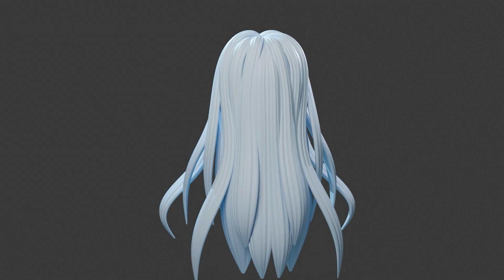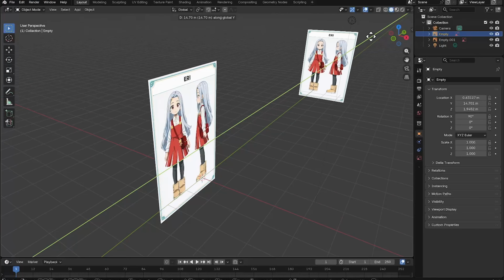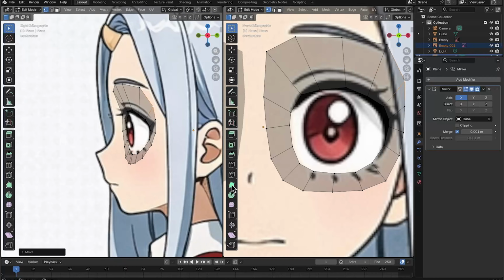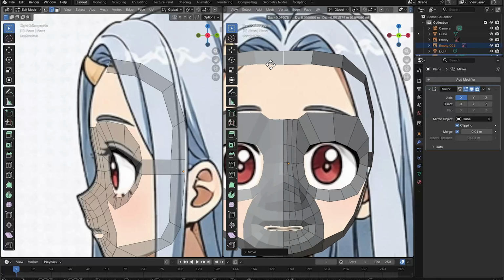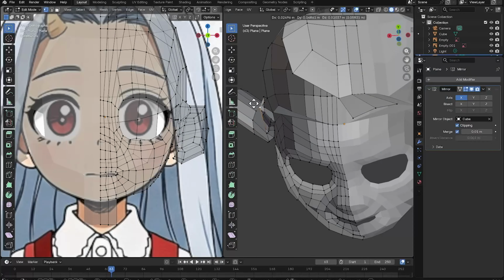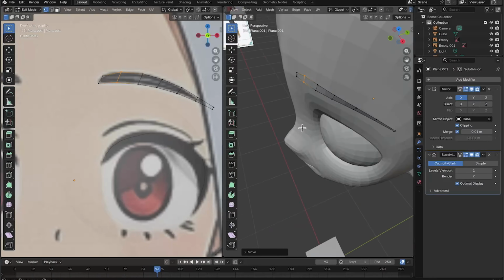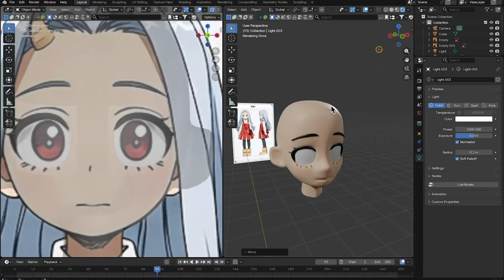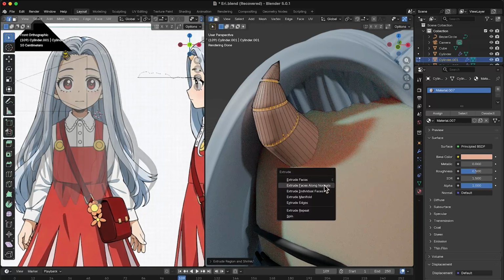CREATING ERI FROM MY HERO ACADEMIA IN 3D (PART 1/3)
In this video, I start modeling Eri from My Hero Academia completely from scratch in Blender.

This is Part 1 of a 3-part series, and in this episode, I focus on building the head — starting from a simple plane and gradually constructing the full base mesh. I walk through my process step by step, covering reference setup, topology flow, facial structure, ears, eyes, horn, and stylized hair using curves.

I chose Eri because her design is clean and relatively simple, which makes her perfect for a character modeling tutorial. If you’re learning 3D character creation, this should be easy to follow along with while still covering important fundamentals like edge flow and clean topology.

What you’ll see in this video:
• Setting up reference images in Blender
• Blocking out the face using extrusions
• Connecting eye and mouth topology
• Building clean edge loops
• Modeling the ears and neck
• Creating stylized anime eyes
• Using curves to create hair
• Adding simple base materials

This series is focused on clean workflow and beginner-friendly character modeling techniques.

Part 2 will cover the body and clothing.

If you’re interested in the final model or want the project file, let me know.